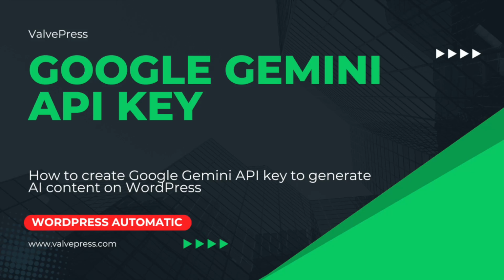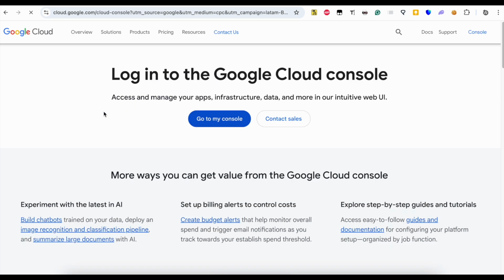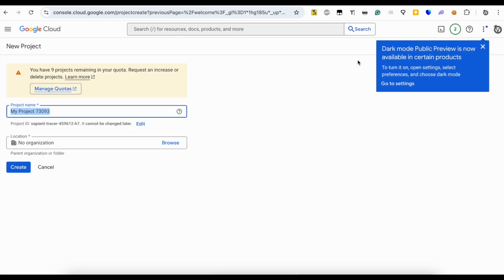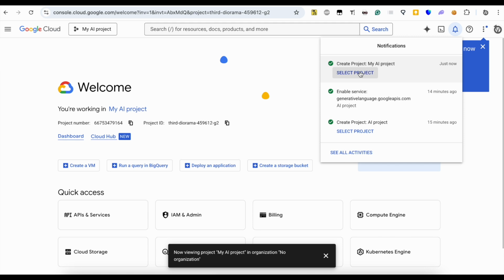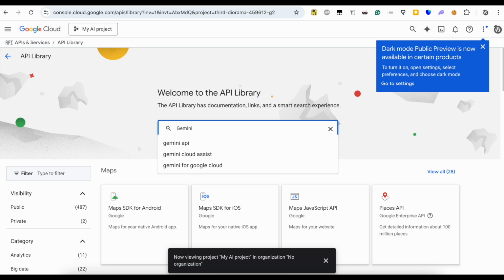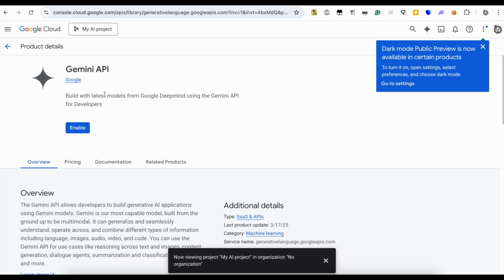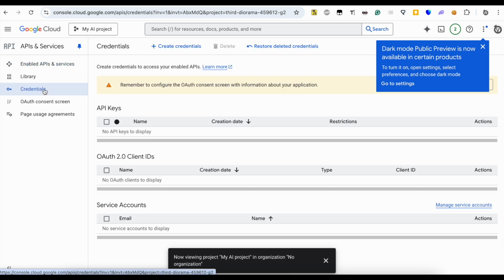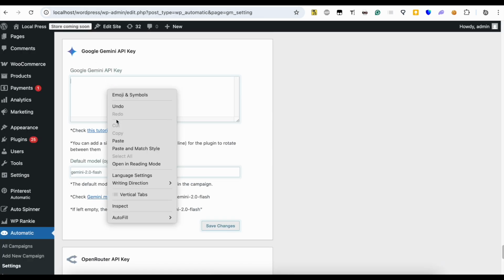How to create Google Gemini API key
To generate AI content on WordPress using the WordPress Automatic Plugin, you will need this key